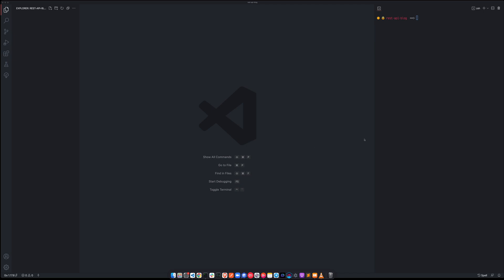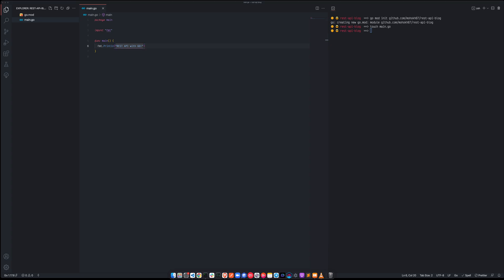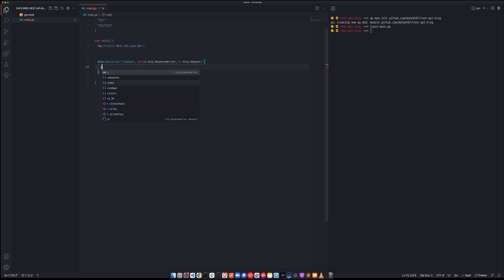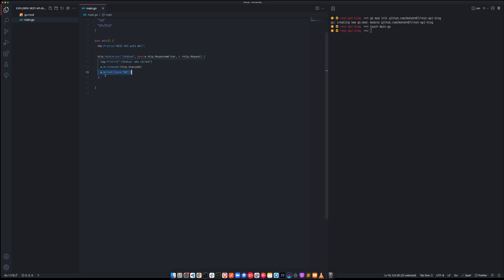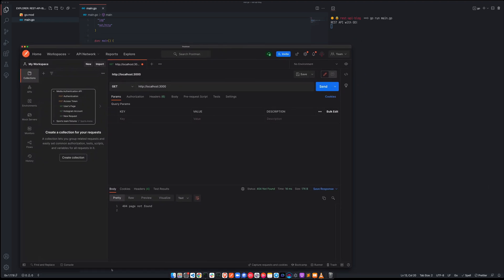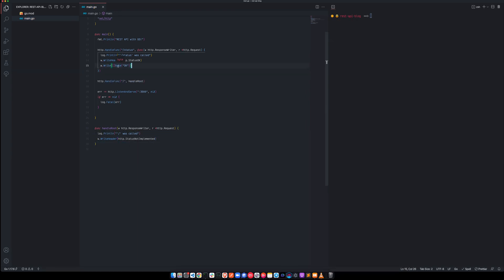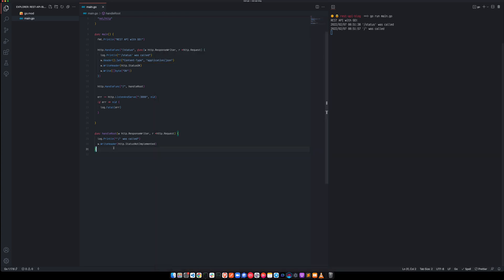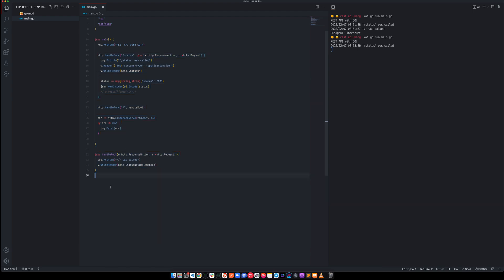Simple REST Api in GO - Standard library 01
A simple REST API in Go lang with the standard library - Video no. 1

I will improve the API as we go and add more features to it.